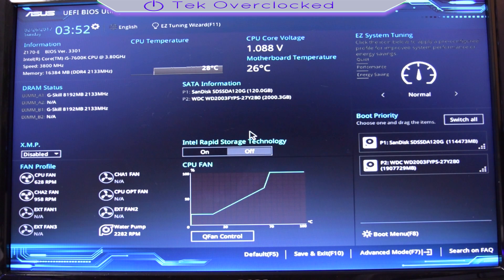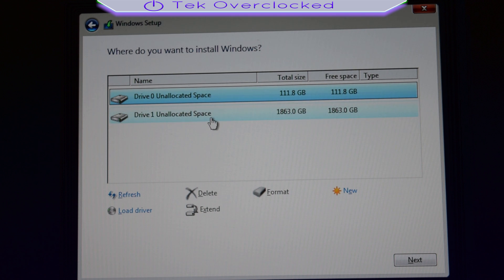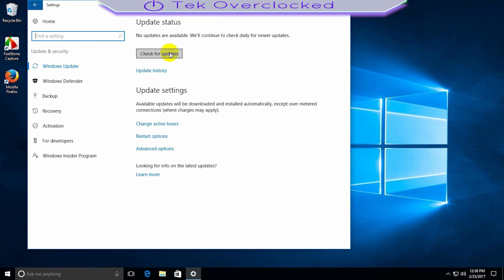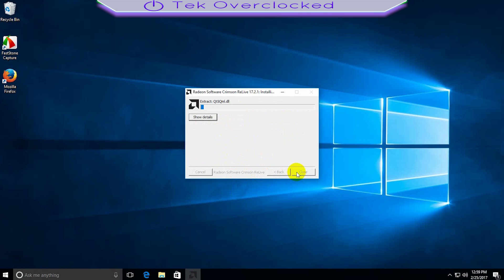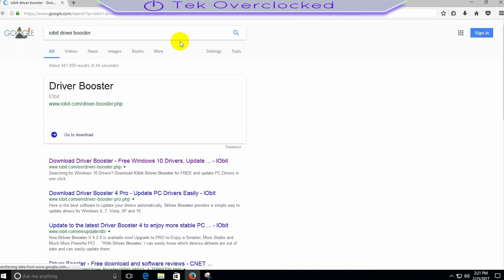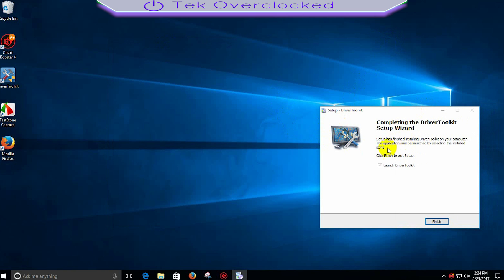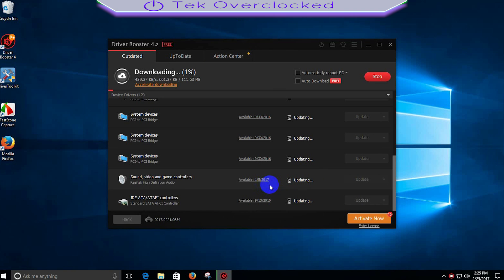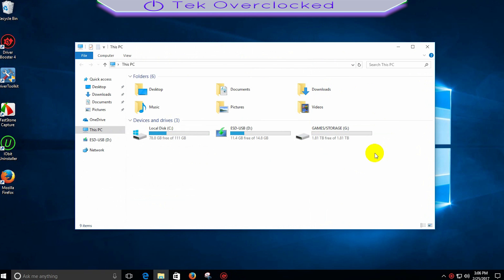After PC build WHAT NEXT? Windows Drivers Installation BABY STEPS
This are the steps i take after a finish the assembly of my PC's

Steps:
1 Get a Windows Bootable USB Flash Drive
2 Insert and restart the pc click the Delete key and go to BIOS
3 Select your flash drive and launch
4 Follow the windows installations
5 Install your drivers!